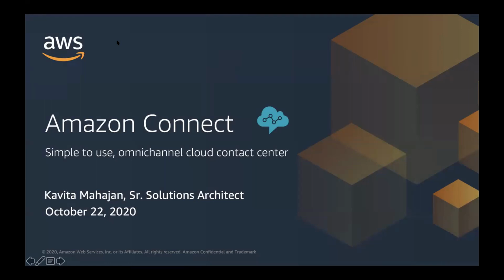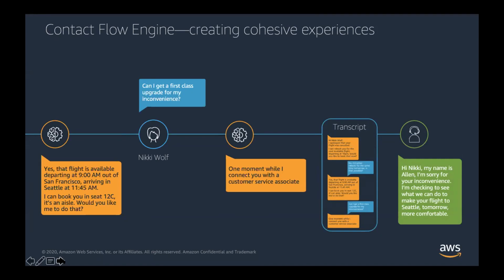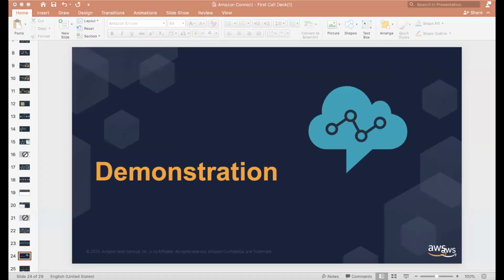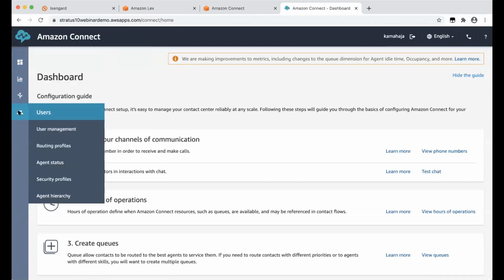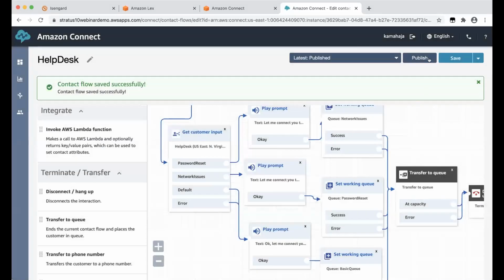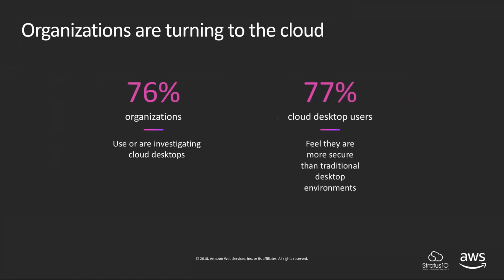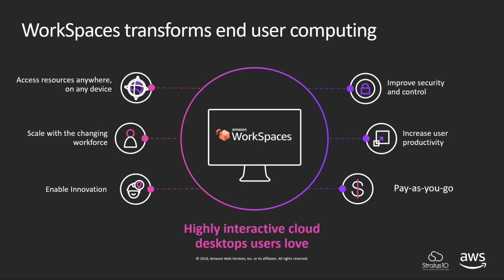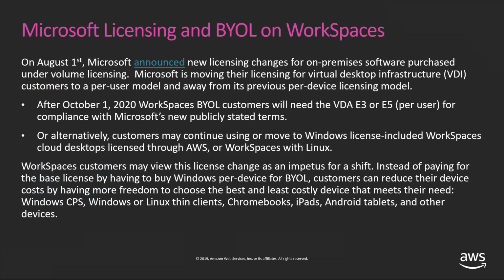Live Webinar: AWS Solutions for Your Remote Workforce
On-demand webinar: learn how to leverage AWS services to maximize your remote workforce potential. The webinar will explain the details of AWS Connect and AWS Workspaces, including demonstrations and pricing.